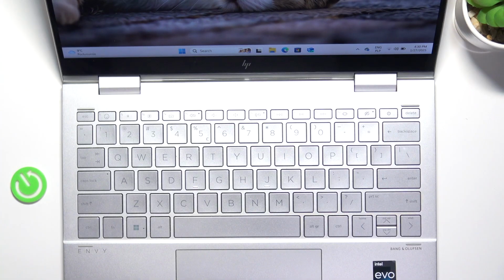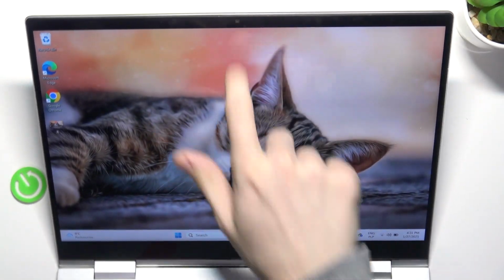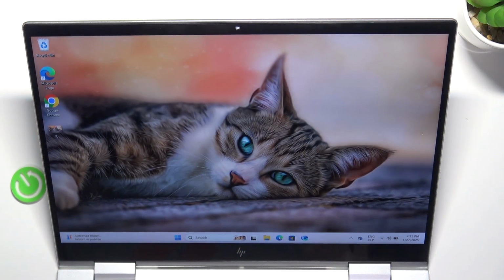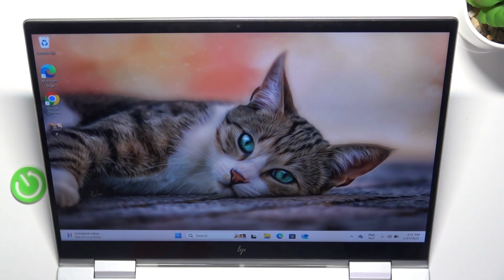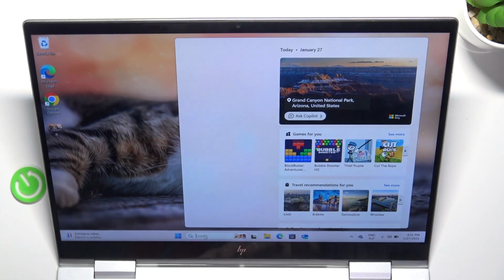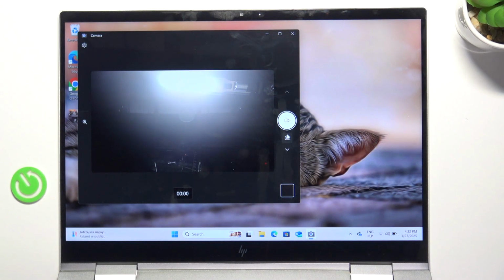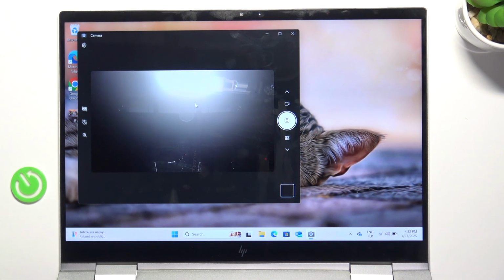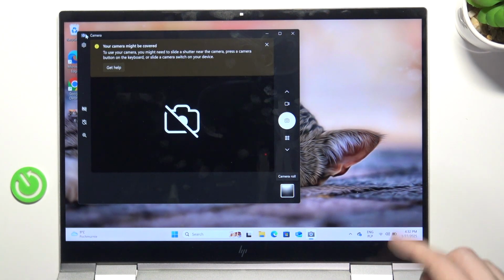How to Turn On and Use Webcam on HP ENVY X360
Want to use the webcam on your HP ENVY X360? This video shows you how to quickly turn on the webcam, adjust settings, and start using it for video calls, photos, and more. Watch now for a simple step-by-step guide to make the most of your HP ENVY X360 webcam!

How do I enable and use the webcam on HP ENVY X360?
How can I turn on the webcam and start using it on HP ENVY X360?
What’s the process to activate and use the webcam on HP ENVY X360?
How to use the webcam on HP ENVY X360?